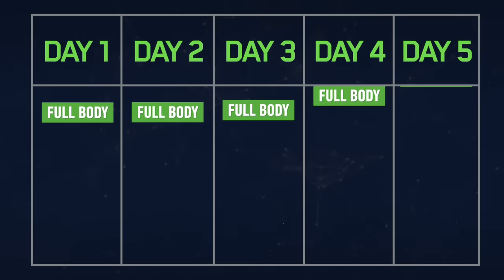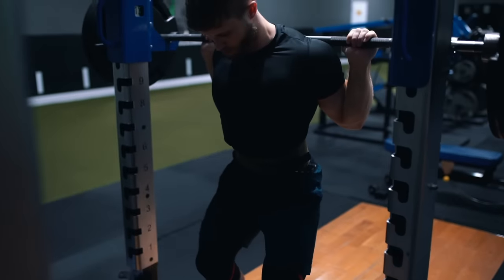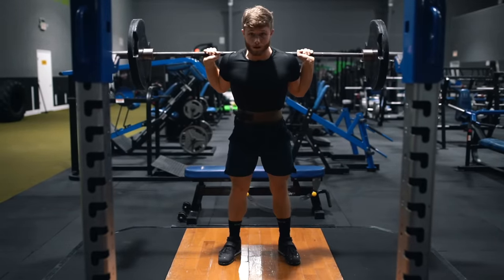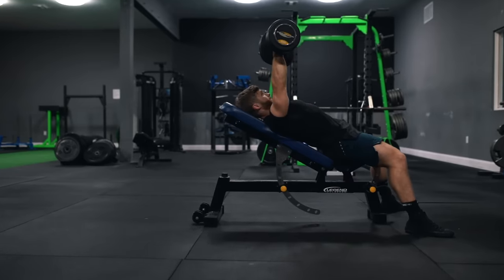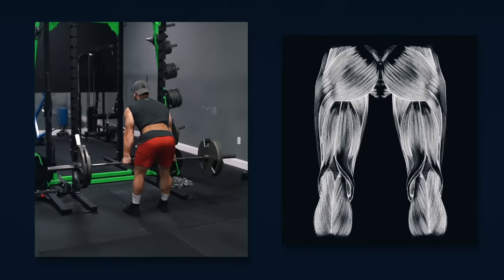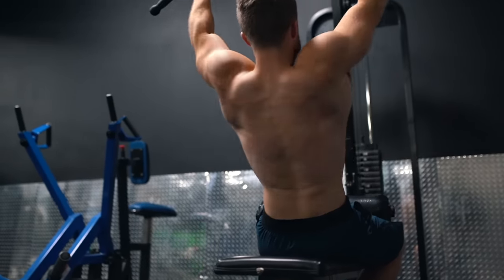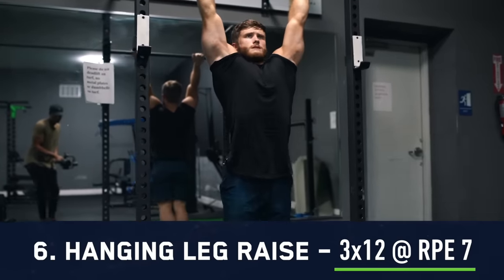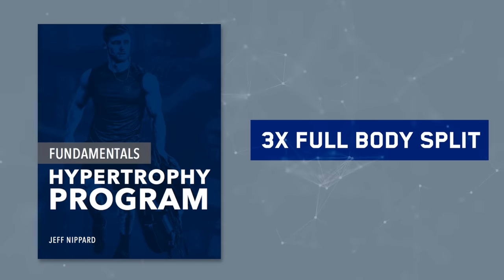The Most Effective FULL BODY Workout For Muscle Growth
Get my new Full Body 5x Training Program

If you’ve only been in the gym for a year or two, I’d recommend starting with my fundamentals program instead, which has you training full body 3 days a week instead of 5.

More details on the new high frequency program:

This program is designed for intermediate to advanced trainees who are in need of something new to drive continued progress. This is a very unique training style that uses the highest possible frequency of training (hitting every muscle 5 days a week). Full body training has several advantages including:

- Reduced soreness = better performance
- Improved recovery capacity = more progress
- Improved mind-muscle connection per exercise = more focus
- High quality volumes = better muscle growth

Also includes:

- EXACT sets, reps, exercises, rest time, RPE targets
- Exercise substitutions
- Video links for every exercise
- Full summaries of volume for every bodypart
- “Program Explained” section
- A full FAQ’s section
- 39 scientific references

1. Trying one of my training programs

Filmed and edited by me and Rashaun R using Final Cut Pro X and Sony A7R3

Filmed at Florida Extreme Fitness Center in Jacksonville, Florida